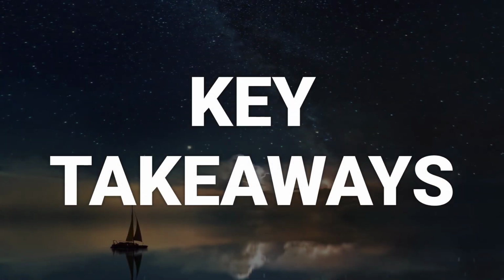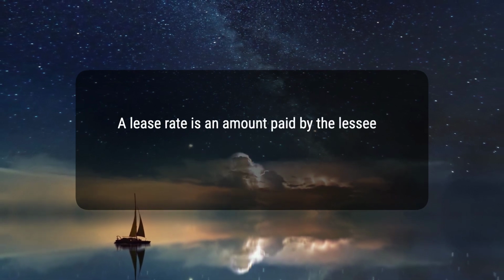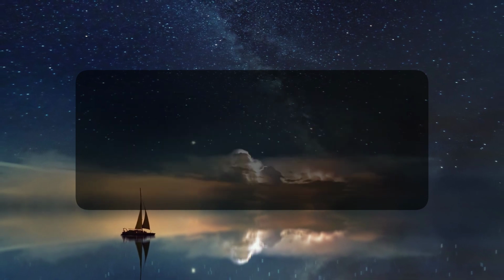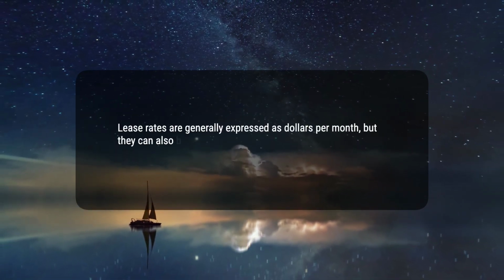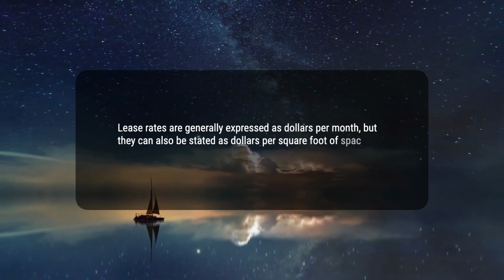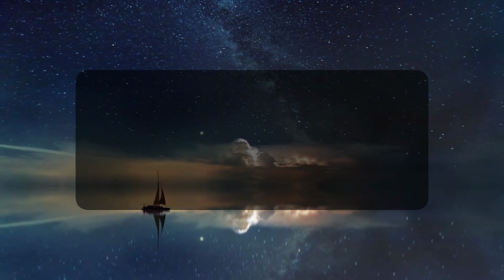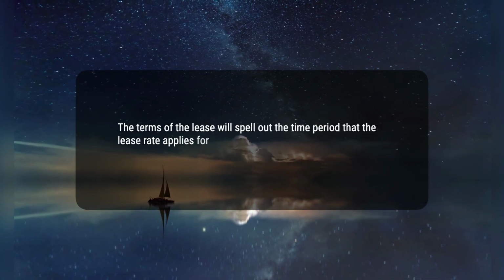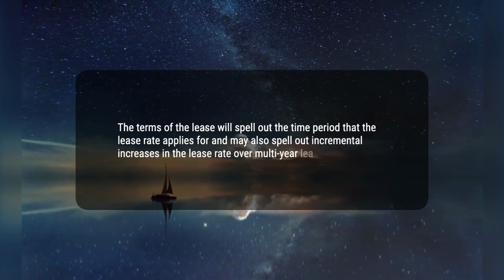Lease Rate: What it is, How it Works, Types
A lease rate is the amount paid over a specified time period for the rental of an asset, such as real property or an automobile. Lease rates can be stated as dollars per month or per square foot of space per year, and the terms of the lease will specify the time period and any incremental increases.
626d